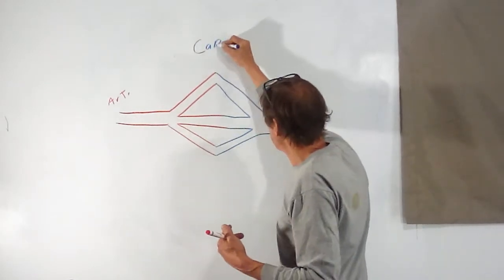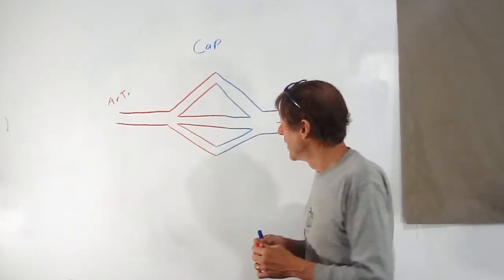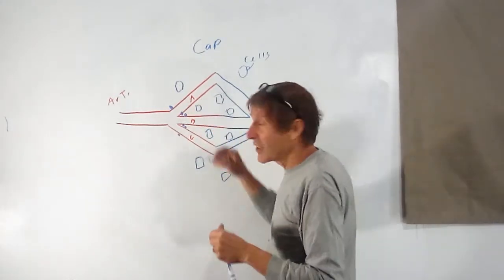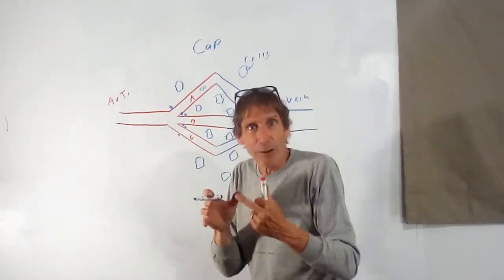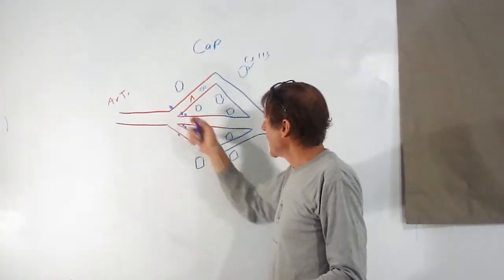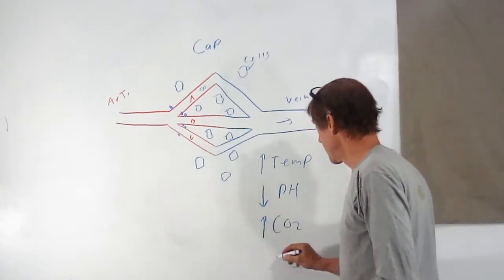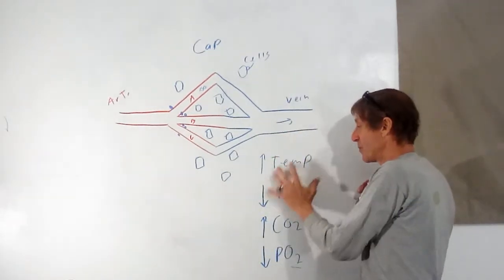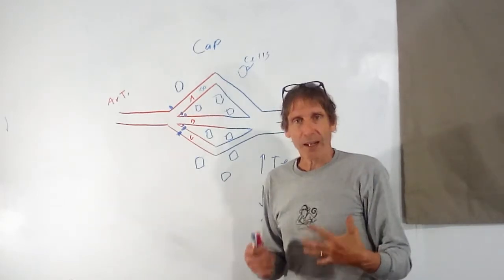caPS 1 bv 10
last blood vessel video